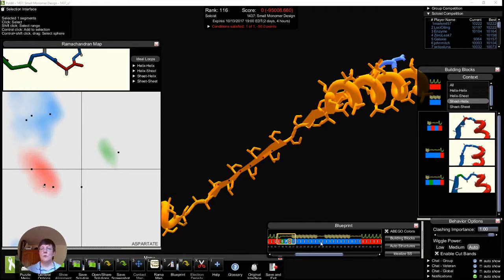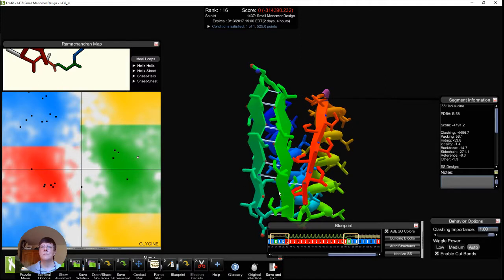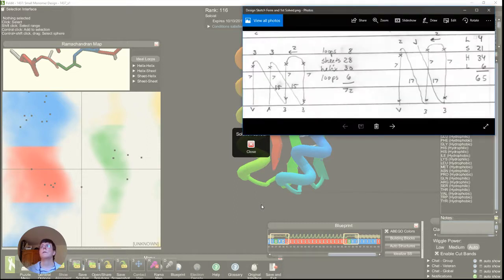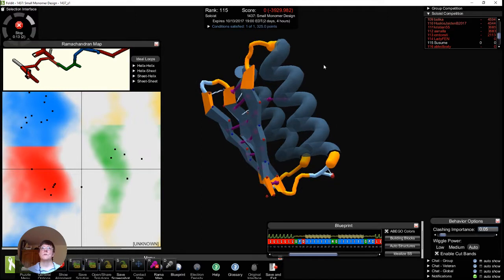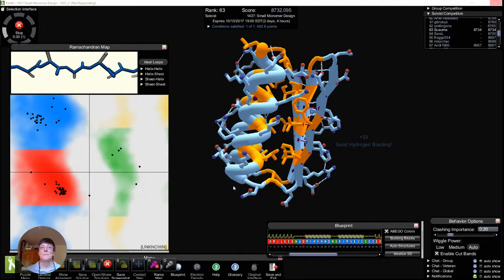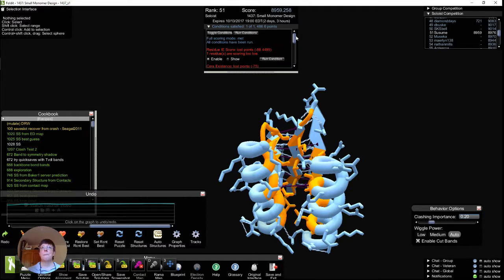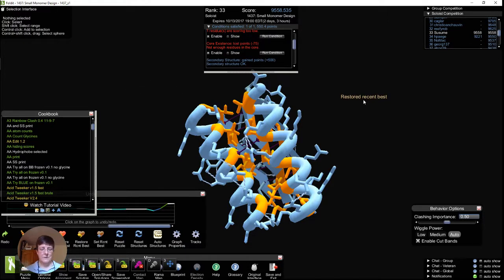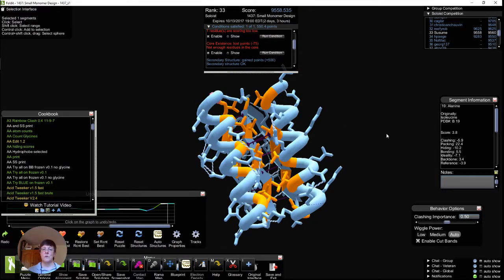Foldit: Simple Small Design PART 3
I create a simple 3-sheet 2-helix design, with special attention to how to use the Selection Interface.